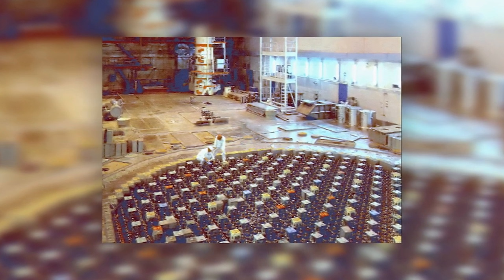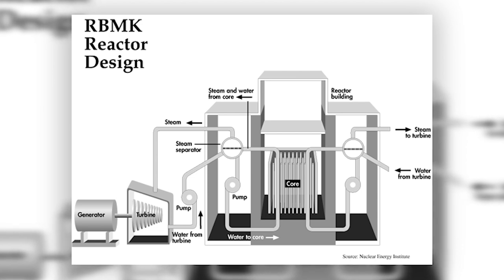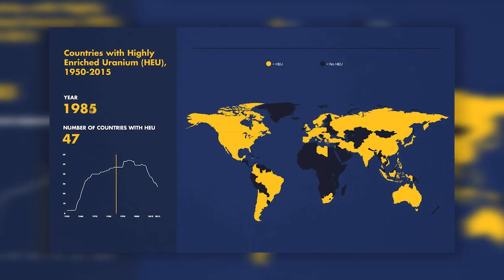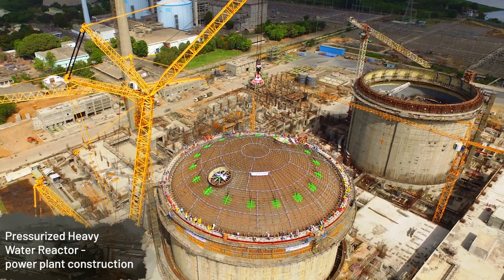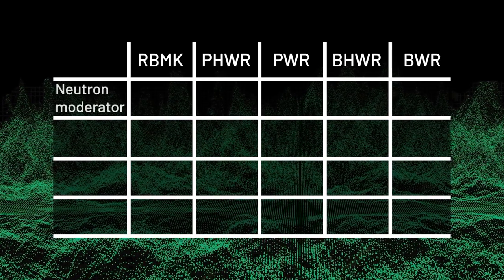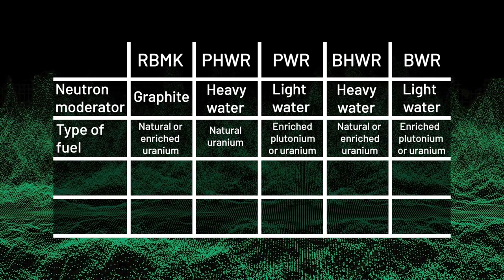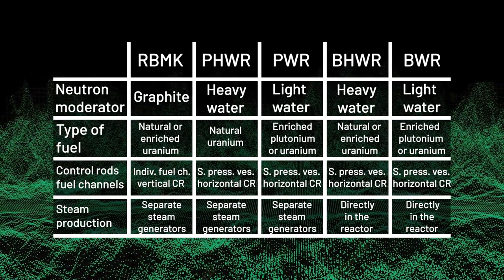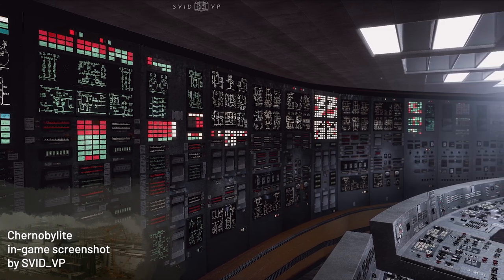How an RBMK reactor core explodes - and how it works! | Part 1 | Chernobyl stories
Please tell me how an RBMK reactor core explodes. Not a meltdown. An explosion.

This famous dialogue from HBO's Chernobyl is kind of a good starter for this particular subject: what exactly is an RBMK reactor, how does it work and how it looks compared to other types of nuclear reactors.

If you want to ask something - feel free to write us in the comment!